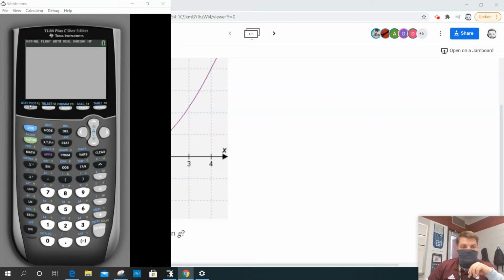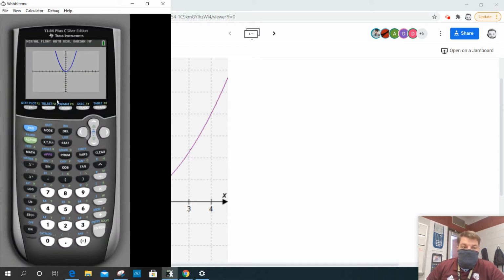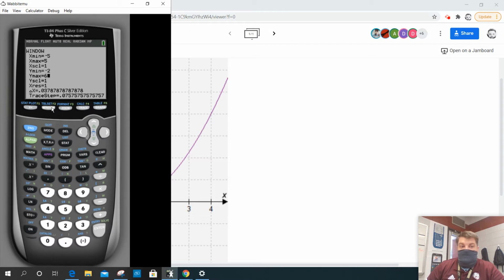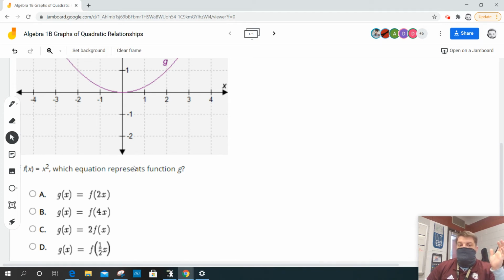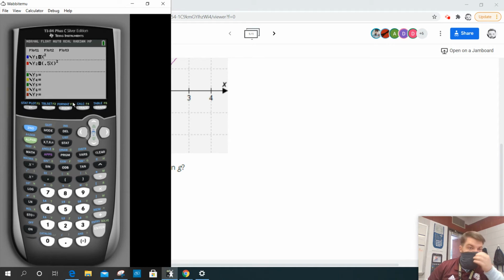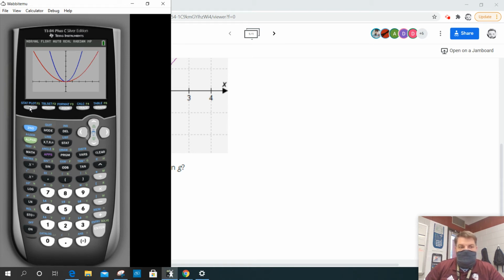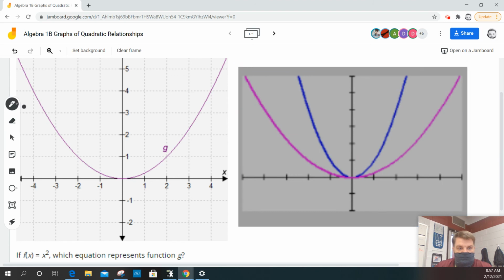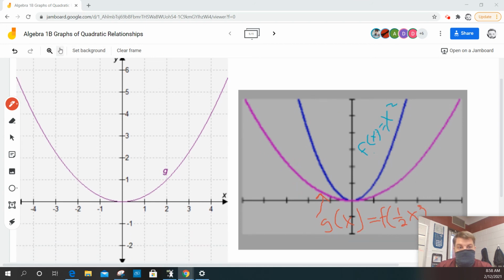Algebra 1B Graphs of Quadratic Relationships Example 1